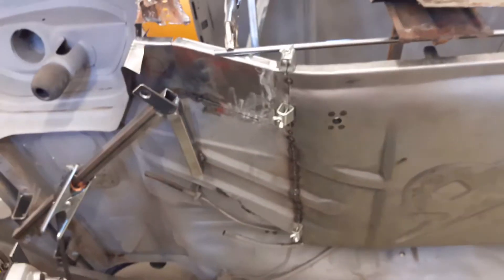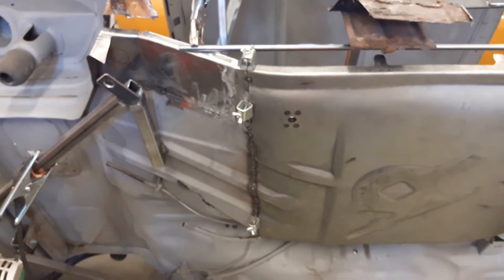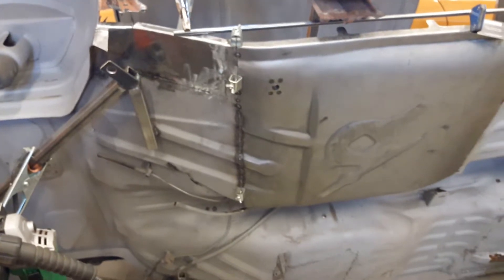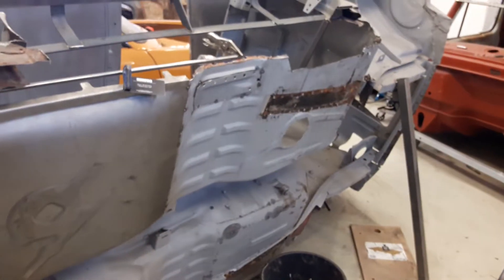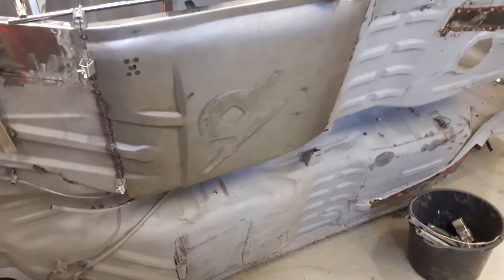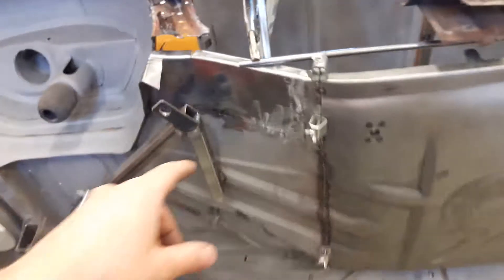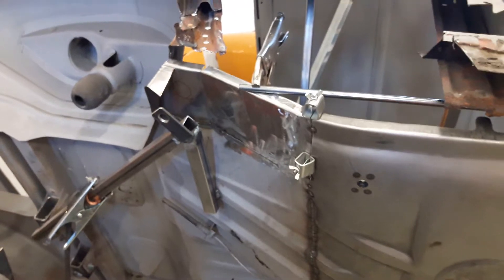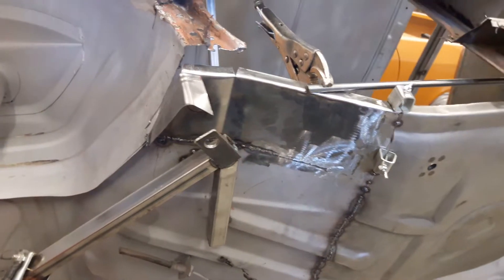BMW 2002 floor panel replacement